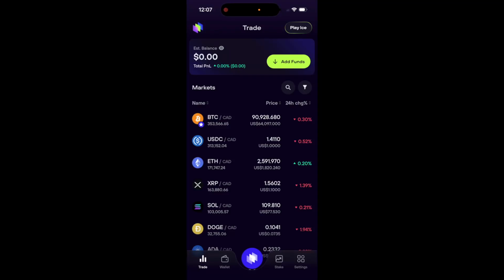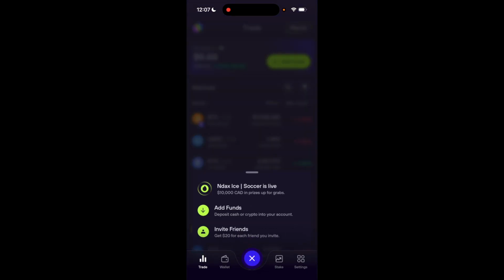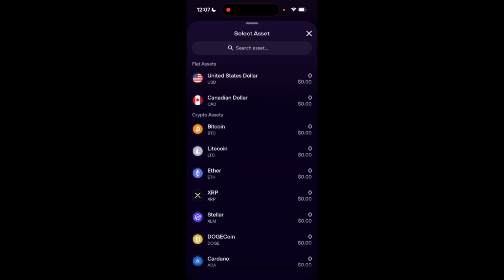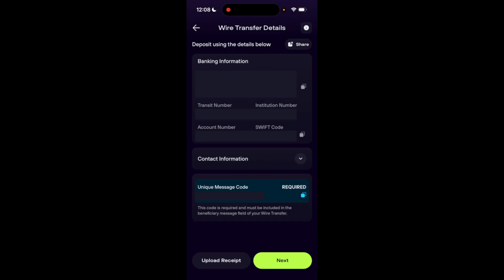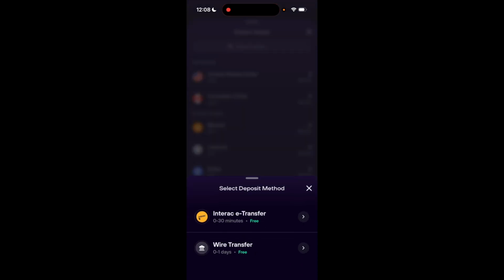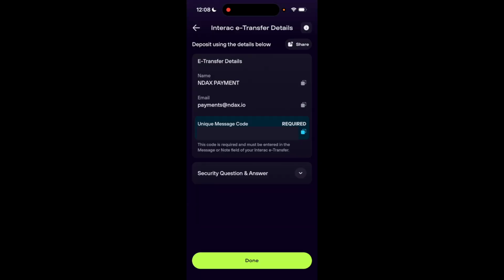How To Deposit Cash In Your Account On Ndax | Step By Step Guide - Ndax Tutorial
Learn how to deposit cash into your account on Ndax with this easy step-by-step Ndax tutorial. If you're new to Ndax and want to fund your account with Canadian dollars, this guide explains the different deposit methods available and what you need to know before getting started. Ndax allows eligible users to deposit cash using options such as Interac e-Transfer and wire transfer, although deposit limits, processing times, and account requirements may vary. Before sending money, make sure your Ndax account has been verified and that you have access to a supported Canadian financial institution.

In this Ndax tutorial, you'll learn exactly how to log in to your Ndax account, navigate to the Wallet or Deposit section, and choose your preferred funding method. You'll also learn how to view Ndax’s deposit instructions, copy any required reference codes, enter the amount you want to deposit, and complete the transfer through your bank. In addition, you'll learn how to monitor the status of your deposit and verify that the cash has been added to your Ndax account successfully.

Depositing cash into your Ndax account is useful for beginner investors, active traders, and long-term cryptocurrency holders who want to buy digital assets in Canada. Whether you're planning to purchase Bitcoin, Ethereum, Solana, or other supported cryptocurrencies, Ndax provides features such as portfolio tracking, advanced trading tools, market charts, and account security features to help you manage your investments more effectively.

In this step-by-step guide, you'll learn how to deposit cash into your Ndax account, how to choose between Interac e-Transfer and wire transfer, and how to confirm that your funds have arrived successfully. You'll also learn tips for understanding deposit limits, processing times, transaction fees, two-factor authentication, and how to avoid delays by entering the correct banking information and deposit details.

If you're searching for how to deposit cash into your Ndax account, how to add money to Ndax, how to fund Ndax with Canadian dollars, how to deposit money into Ndax using Interac e-Transfer, how to deposit cash into Ndax with a wire transfer, Ndax cash deposit tutorial, Ndax funding guide, how to add Canadian dollars to Ndax, or how to start buying crypto on Ndax in Canada, this tutorial has everything you need.